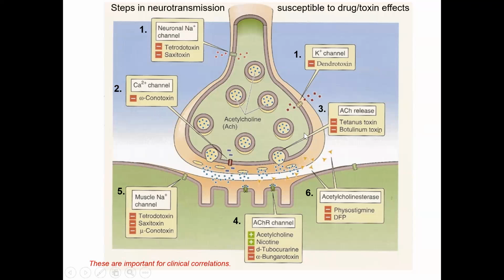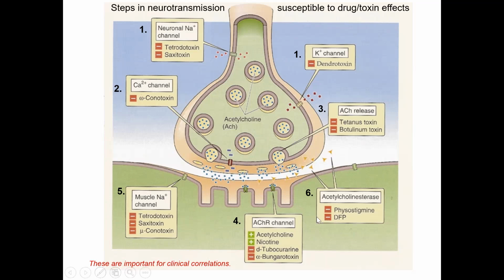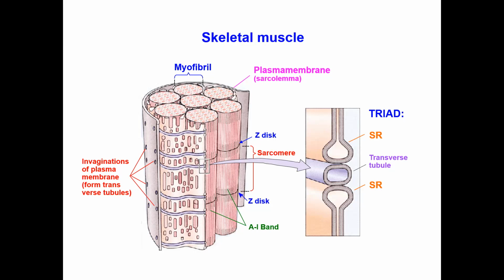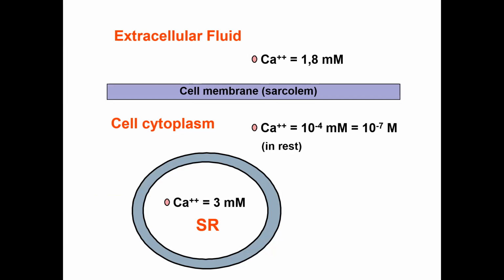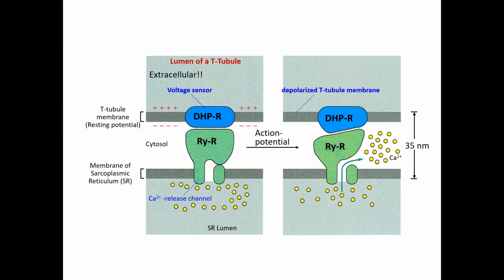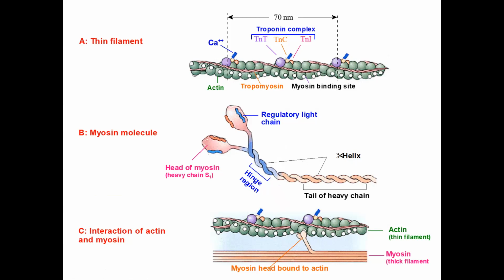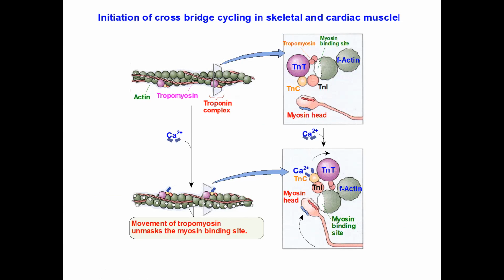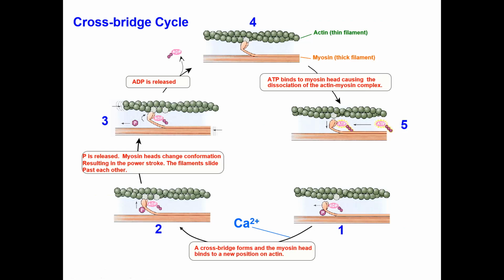Skeletal Muscle Physiology + Neuromuscular signal transmission | Dr. Shams | 29/09/2021